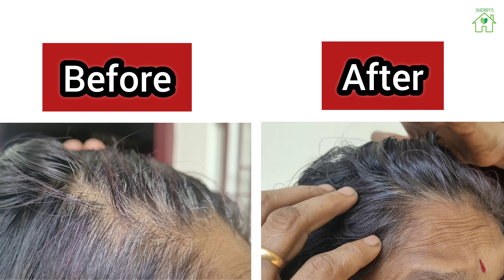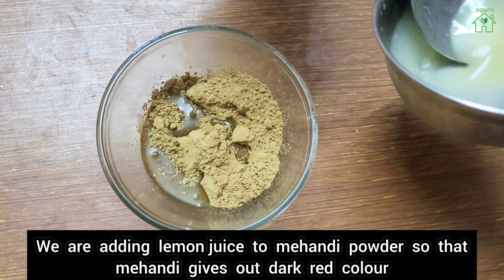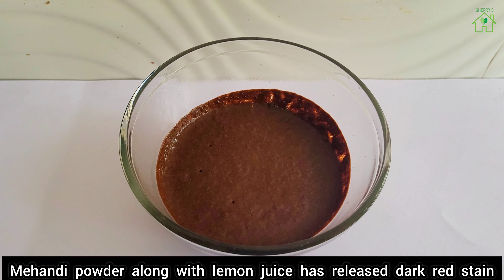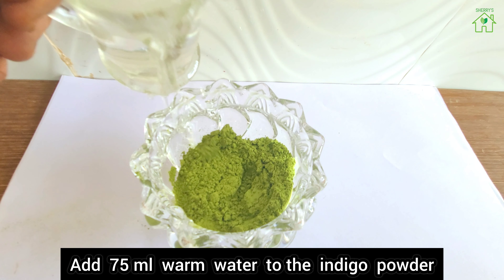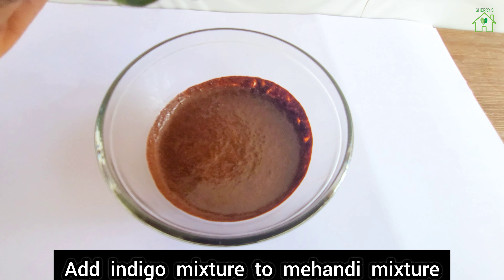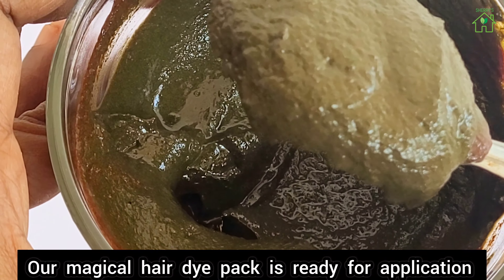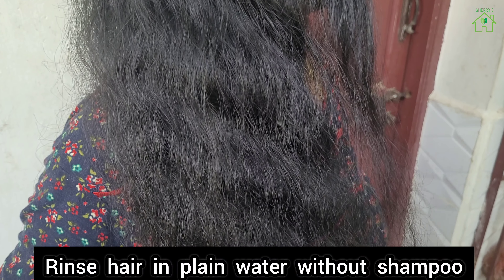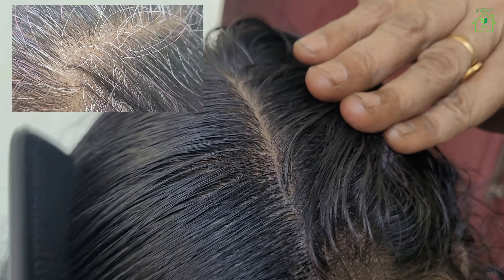Best natural longlast jet black hair dye | white hair to black hair naturally| live proven results 💯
Hello everyone,
This natural hair dye pack gives you long lasting result.

Buy link
INDUS VALLEY Bio Organic 100% Pure and Natural Indigo Powder and Herbal Henna Powder Combo (100gm Each) for Black Hair Colour

hennaindigohairdyeonestep, hennaindigo1 stepprocess, hennaindigo2stepprocess, hennaindigoonestep, hennaindigo, hennafordarkbrownhair, hennafordarkbrowncolour, hennaforblackhair, hennafordarkstain, hennahairpack, mehendifordarkhair, mehendiforhair, greyhairtreamtment, greyhairremedy